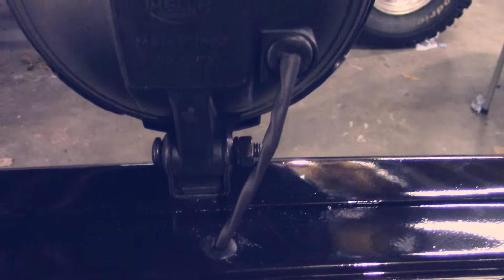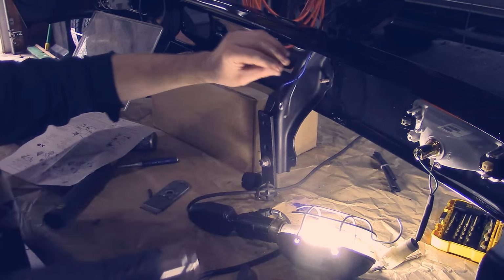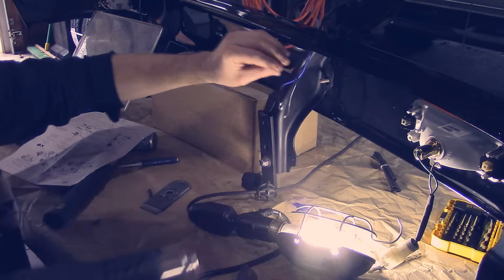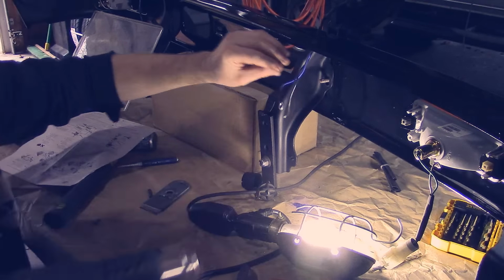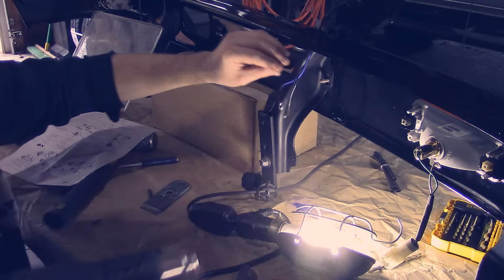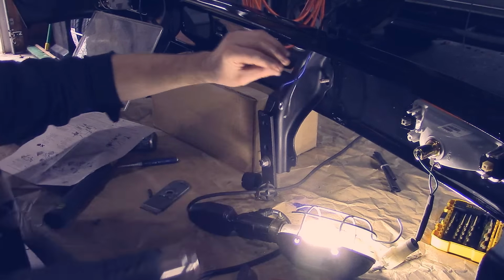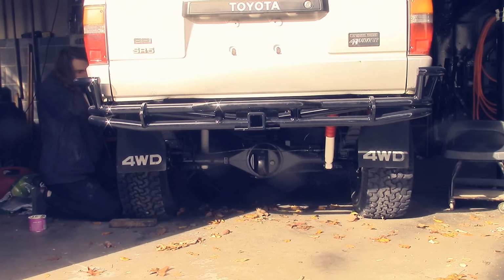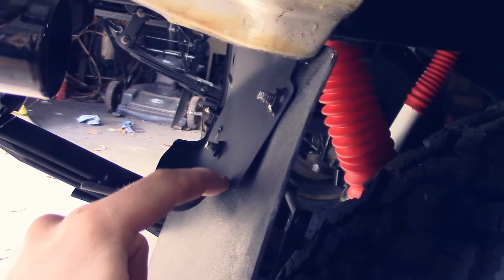Part 20 Done with the Cosmetics! 1987 Toyota 4runner Restoration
B Pillar clips from Toyota:
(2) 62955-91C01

In this episode, I get the front bumper all cleaned up and as well as restore the Enkei wheels to the best of my abilities.

Some of the parts, tools, and video gear I use:

I also accept crypto. :)

Bitcoin 19Y9QgU6h3v16Y4EPCSbP6EctnpU3sBv86
Digibyte DEmTBzA9t1PCMBMnFTP7ARpB6EDd2BdmLN

Bitcoin Dividends.